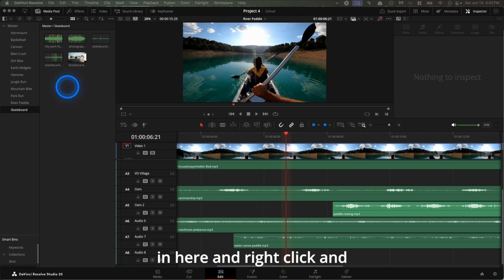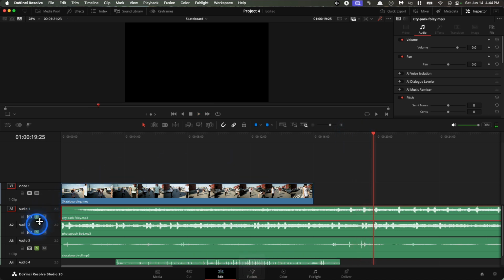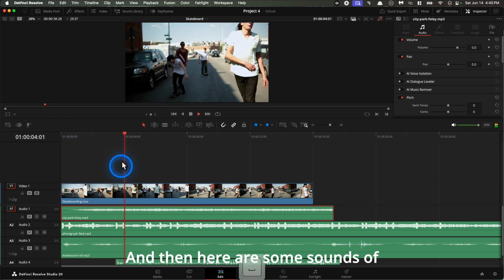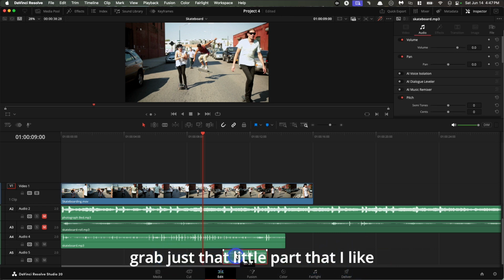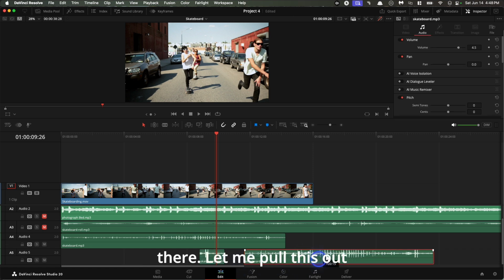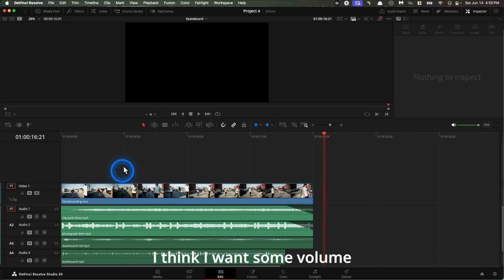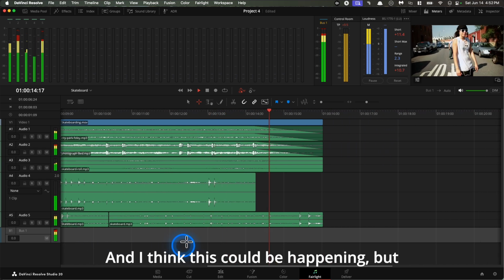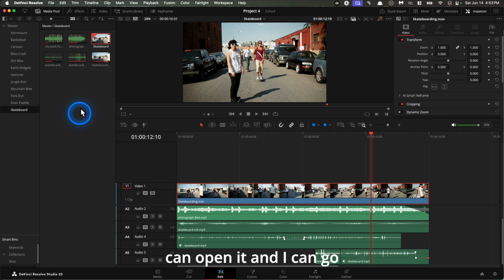P4 Skateboard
This video is for the bin entitled Skateboard.